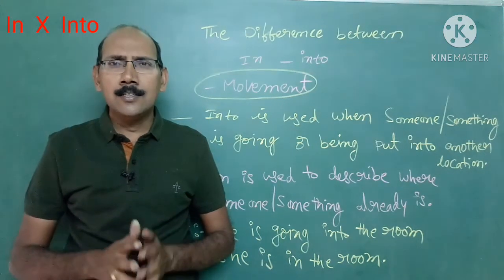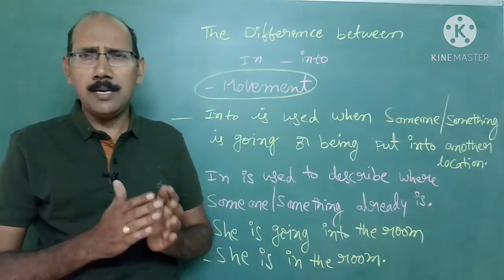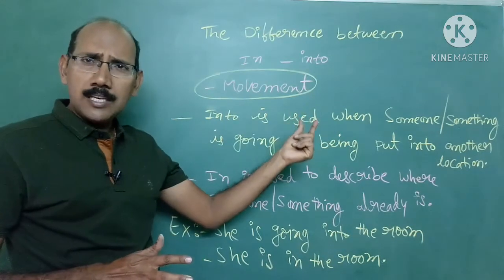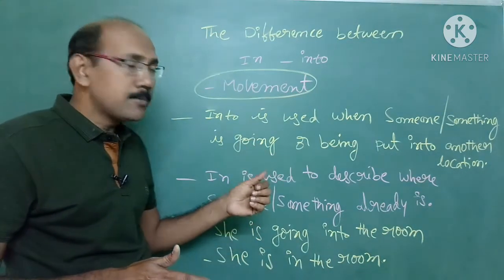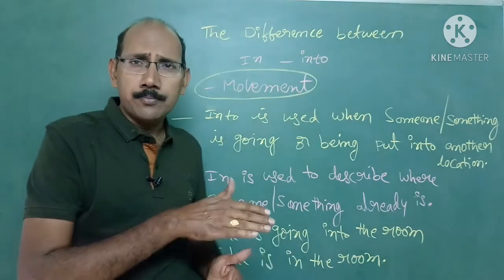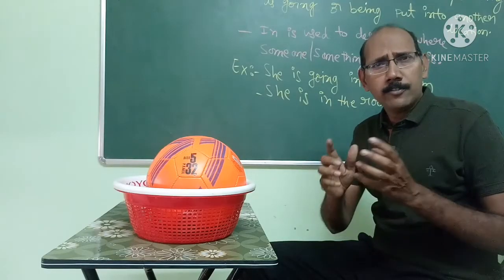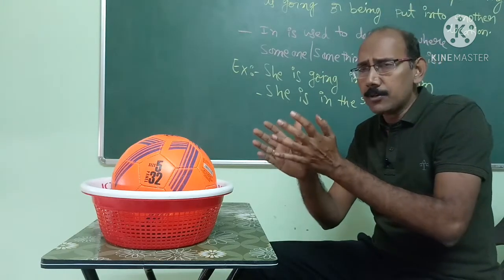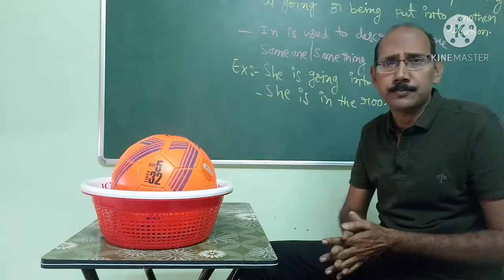Difference between IN and INTO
prepositions
how to learn prepositions
learning prepositions easily
what is the difference between in and into
where to use in and into